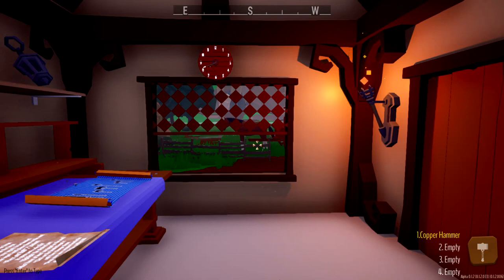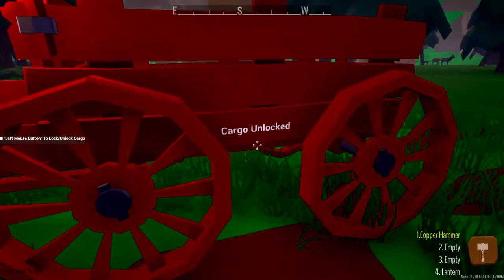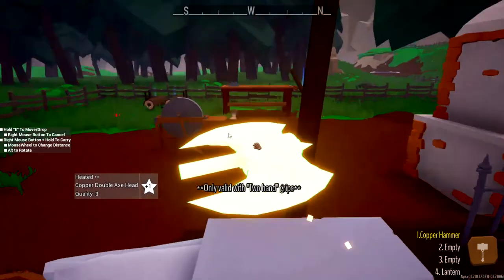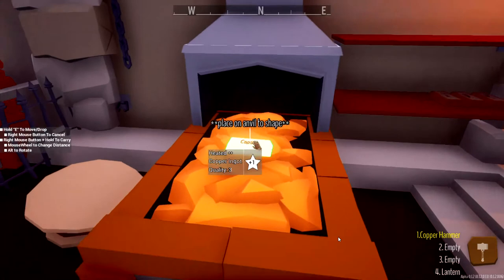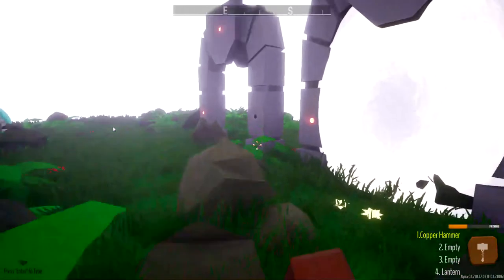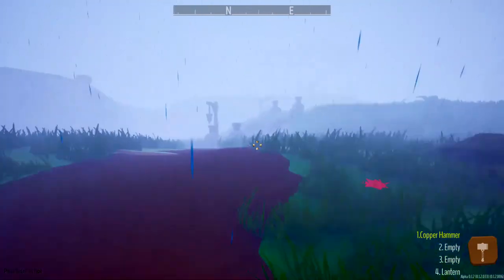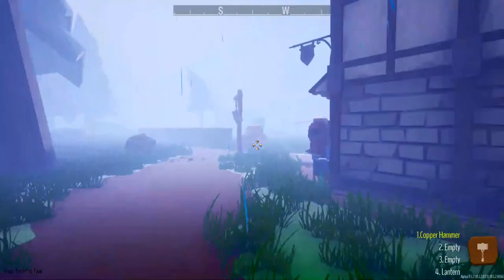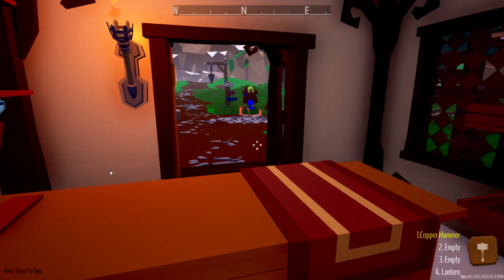This Table tried to EAT our HAMMER!! (My Little Blacksmith Shop Gameplay- Story Mode- Episode 1)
We start the Story Mode for My Little Blacksmith Shop!!  We craft and sell a few items, explore our immediate surroundings, and have a nice nap.